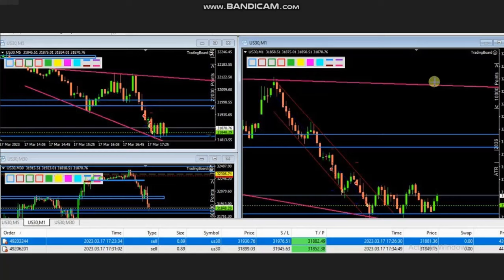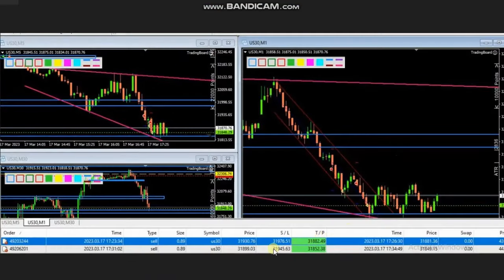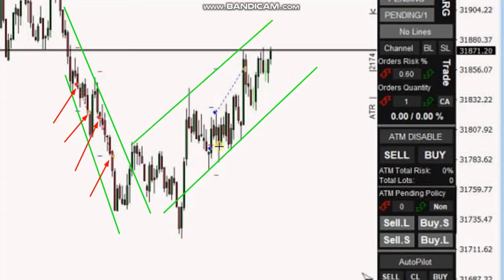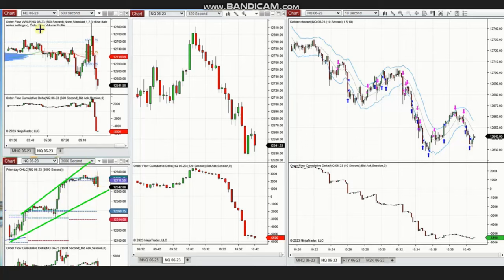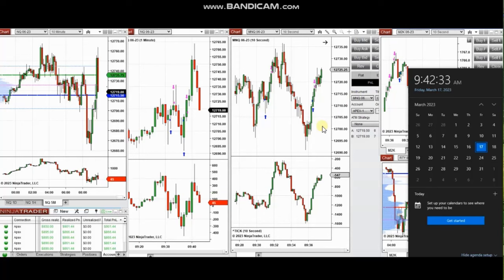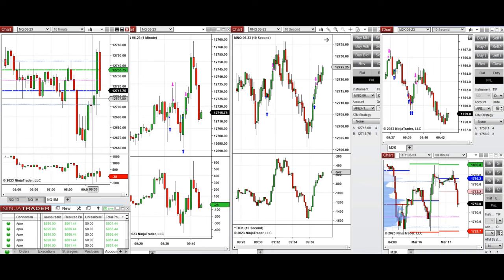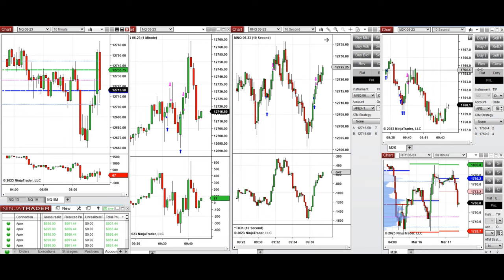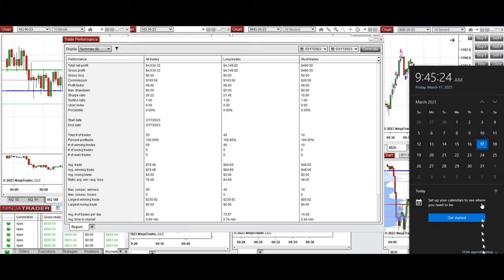Price Action Algo Trading Journal: Dow, Russell 2000, and Nasdaq Futures and CFDs - 17 Mar 2023